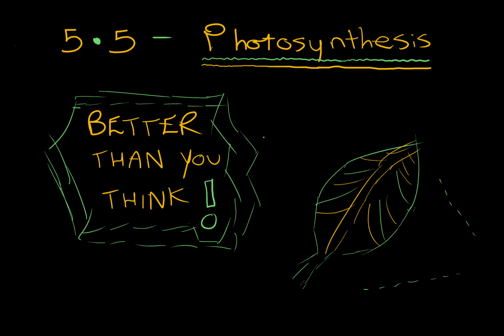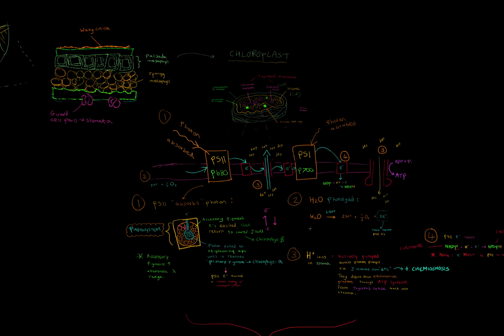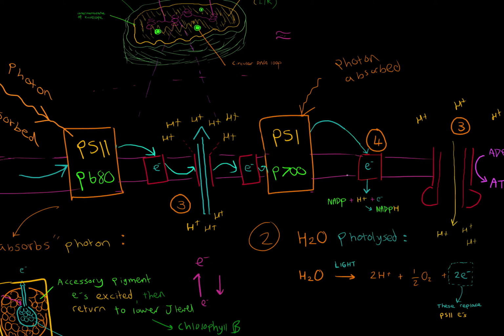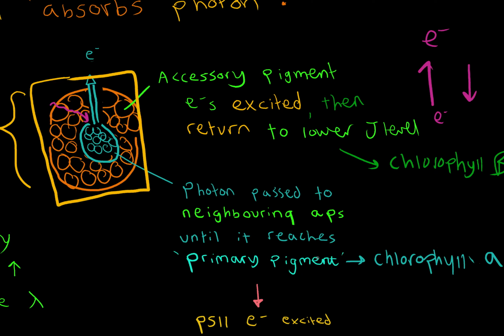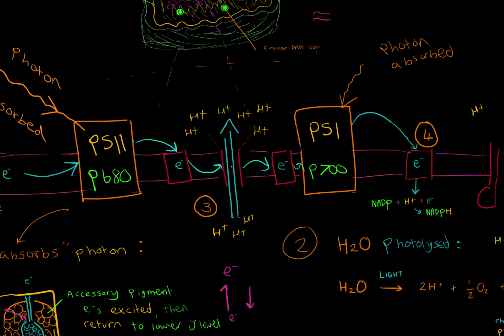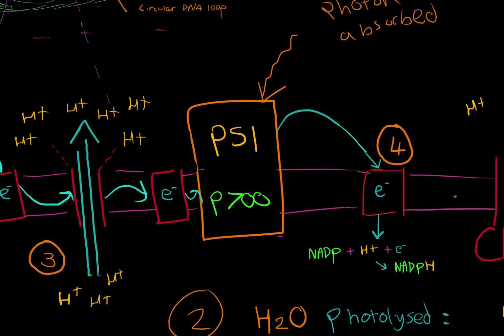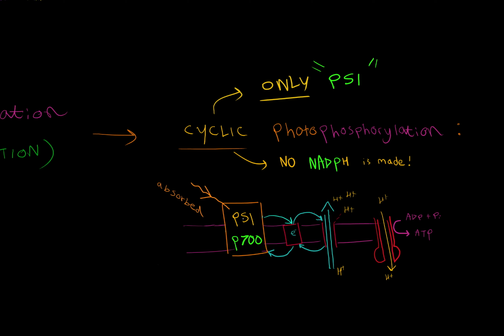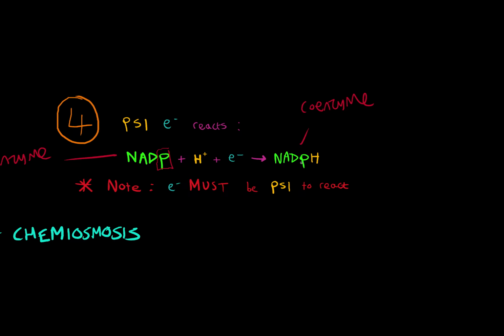Light Dependent Reaction - ( Trial )